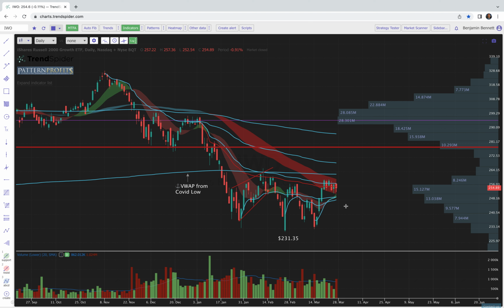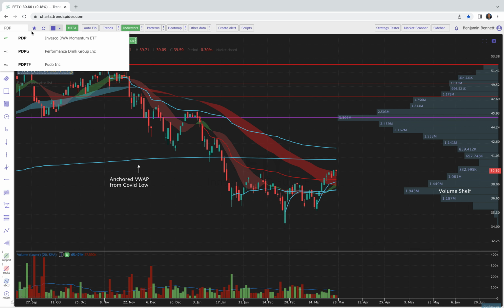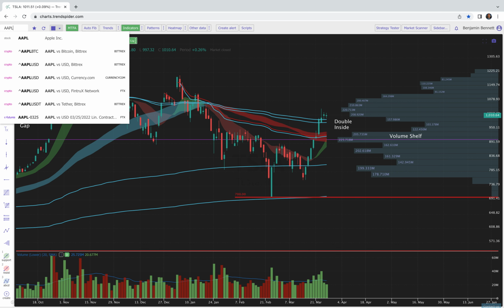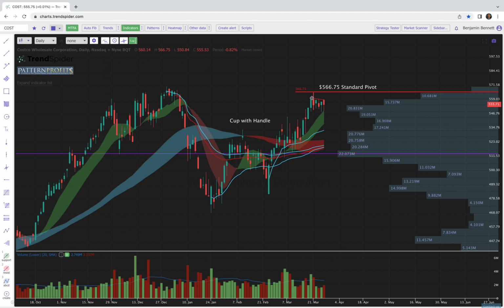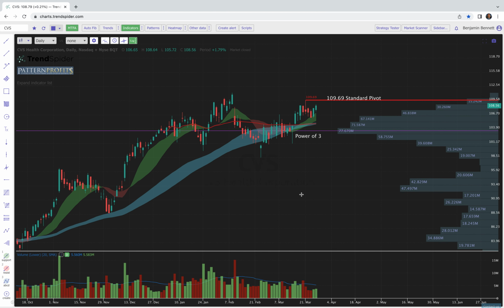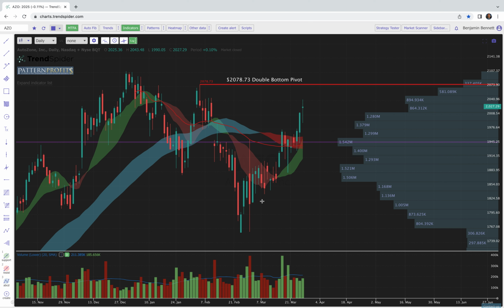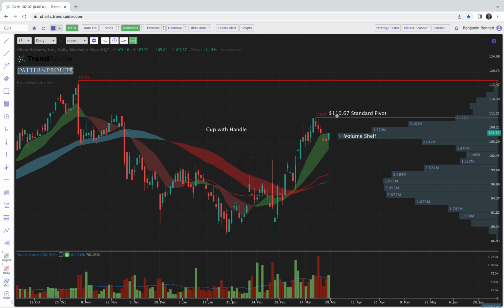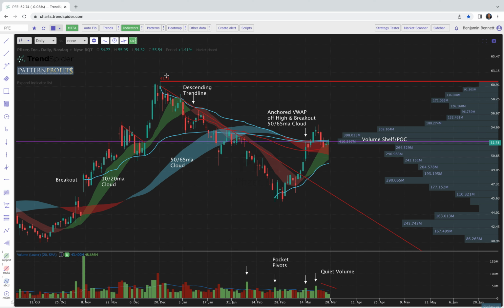Weekend Update & Watchlist for week of 3/28/22